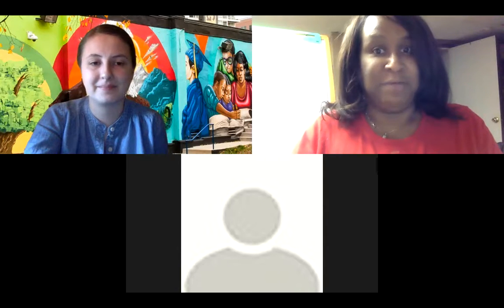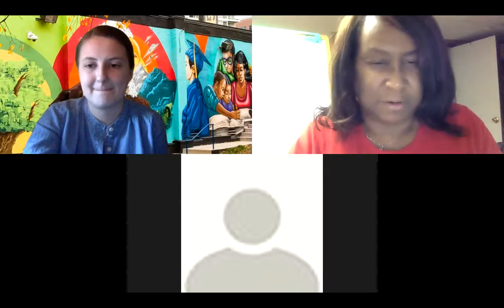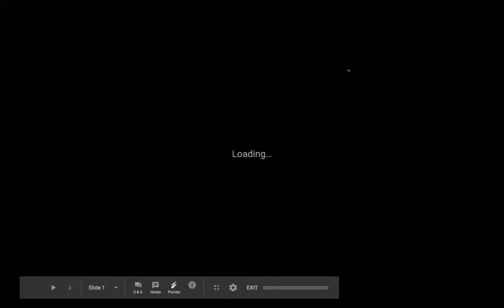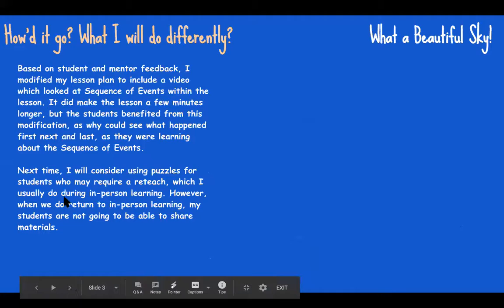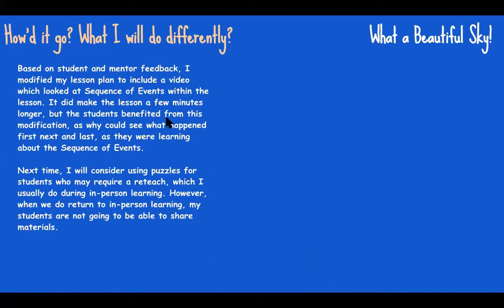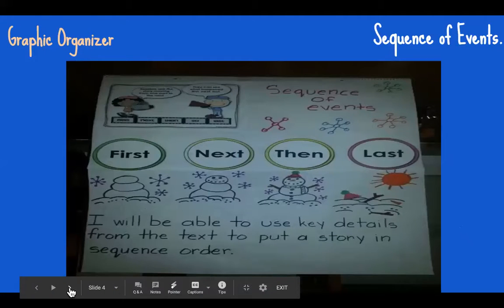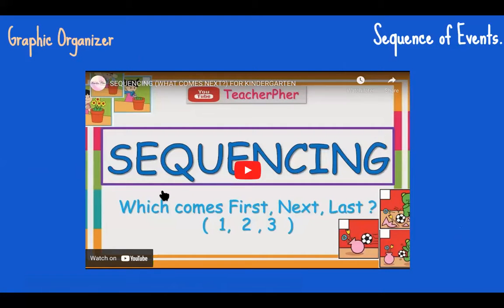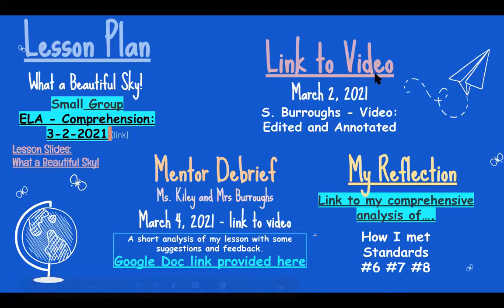Mentor Meeting 3-4-2021